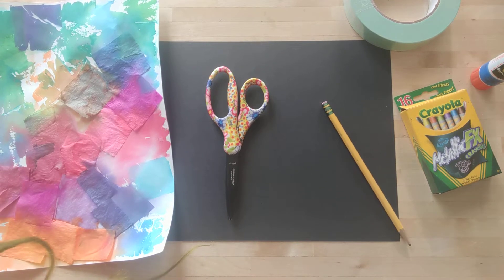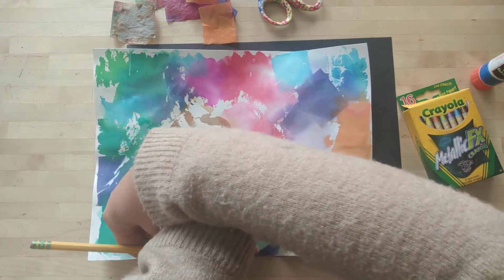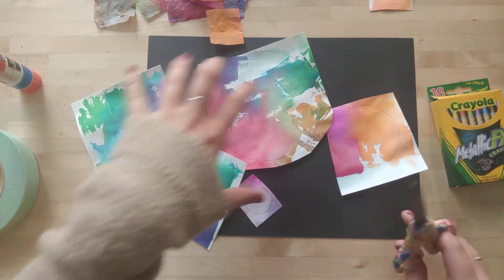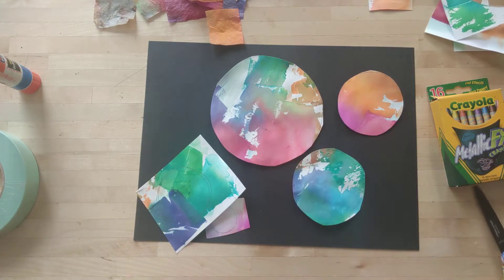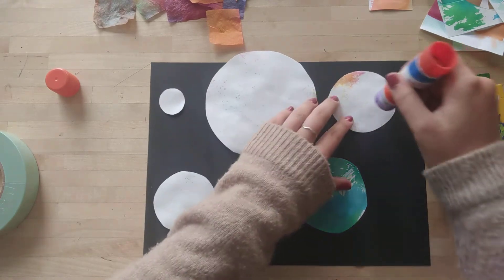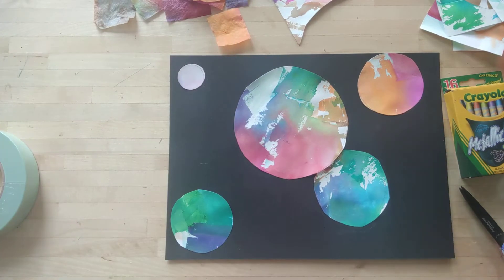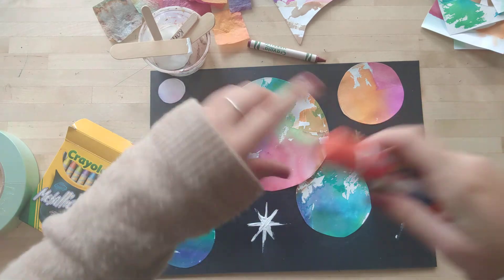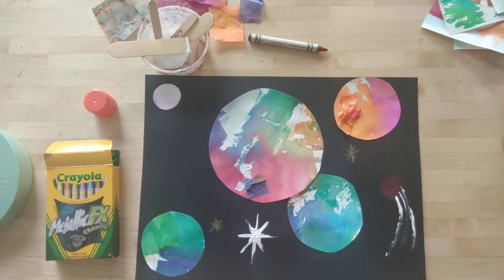Outer Space Collage